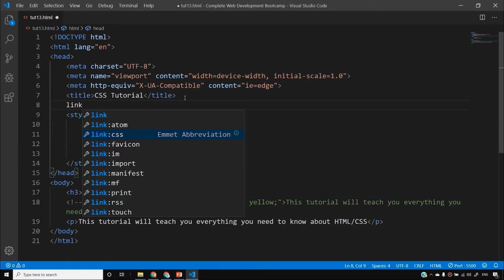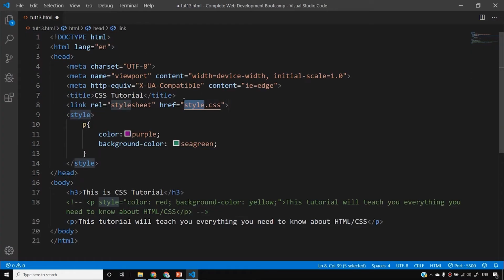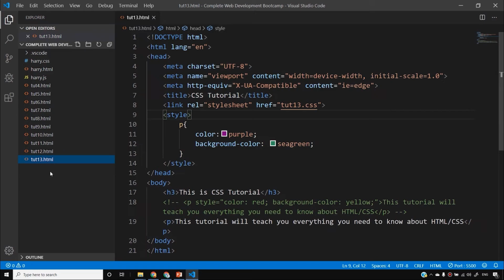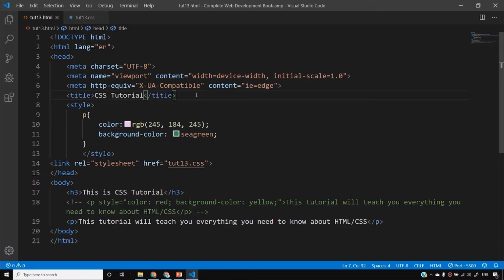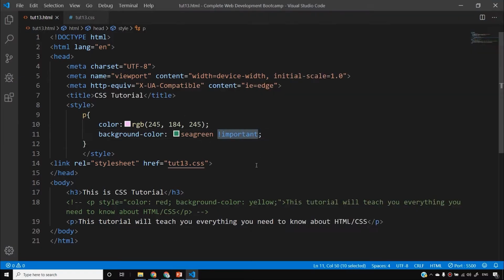CSS Tutorial: Inline, Internal & External CSS | Web Development Tutorials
The tutorial explains three methods of implementing CSS: inline, internal, and external. Inline CSS is easy but can clutter HTML, while internal CSS is placed within the HTML. The tutorial explains three methods for implementing CSS: inline, internal, and external. Inline CSS is straightforward but can clutter HTML, whereas internal CSS is embedded within the HTML document. External CSS is linked from a separate file. The tutorial also discusses CSS precedence rules and the significance of the "important" keyword within the HTML document. External CSS is linked from a separate file. The tutorial also covers CSS precedence rules and the importance of the "important" keyword.
00:05  ExternalCSS represents a highly
00:07  effective methodology for web
00:09  design
00:09  allowing for the integration
00:11  of a separate CSS file with an HTML
00:14  document
00:15  This practice not only promotes
00:17  the reusability of styles but
00:19  also facilitates better management
00:20  across multiple pages
00:22  thereby enhancing the overall
00:24  consistency and coherence of
00:26  the web application
00:27  Incontrast
00:28  inline CSS is often utilized for
00:31  quick and immediate styling directly
00:33  within HTML tags
00:35  However
00:35  it is crucial to recognize that
00:37  the overuse of this method can
00:39  lead to disorganized and convoluted
00:41  code
00:42  Understanding the limitations
00:43  of inline CSS
00:45  as well as exploring its alternatives
00:47  becomes essential for effective
00:49  web development
00:50  InternalCSS offers a different
00:52  approach by allowing developers
00:54  to incorporate a style tag within
00:56  the head of an HTML document
00:58  This technique facilitates organized
01:00  styling from a single location
01:02  making it a preferred option for
01:04  maintaining cleaner code in comparison
01:06  to inline styles
01:07  thus promoting better readability
01:09  and maintainability
01:10  Interestingly
01:12  inline CSS is prioritized over
01:14  internal CSS in the cascade of
01:16  style application
01:18  This can be illustrated effectively
01:20  by removing the inline styles
01:22  and observing the resultant changes
01:24  in color
01:25  Such outcomes underscore the
01:26  significance of understanding
01:28  how styles are applied and the
01:30  hierarchy that governs them
01:32  Theprocess of linking an external
01:34  CSS file becomes evident through
01:36  practical demonstration
01:37  such as the creation of a file named
01:39  'tut13 01:41 css'
01:42  This exercise showcases how styles
01:44  can be applied externally
01:46  thereby enhancing the visual
01:47  design of web pages and allowing
01:50  for greater flexibility in style
01:52  management
01:53  Thevideo also underscores the
01:54  principle that any CSS declarations
01:57  written subsequently will override
01:59  previous styles
02:00  This crucial understanding highlights
02:02  how the order of style rules can
02:04  significantly impact the final
02:06  appearance of web elements
02:07  ensuring that developers are
02:09  mindful of the sequence in which
02:11  they declare their styles
02:12  Furthermore
02:13  CSS properties are executed based
02:15  on their order in the code
02:17  meaning that later declarations
02:19  inherently take precedence over
02:20  earlier ones unless explicitly
02:22  marked with the ' important'directive
02:24  This principle informs best practices
02:27  in the management of CSS styles
02:30  Theuse of the ' important'declaration
02:32  in CSS is particularly noteworthy
02:34  as it secures a specific style
02:36  from being overridden by any subsequent
02:38  styles
02:39  This reinforces the priority
02:41  of the designated style
02:43  ensuring that critical aesthetic
02:44  elements maintain their intended
02:46  presentation
02:48  Insummary
02:49  there are three fundamental types
02:50  of CSS :inline
02:52  internal
02:53  and external
02:54  Each type adheres to distinctive
02:56  precedence rules that govern
02:57  how styles are applied to HTML
02:59  elements
03:00  thereby influencing the overall
03:02  visual presentation of web content